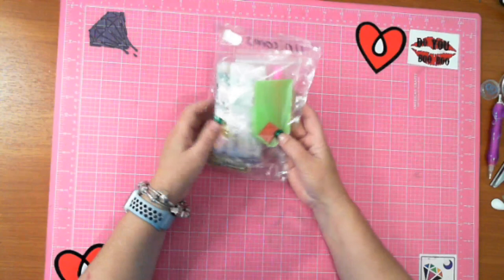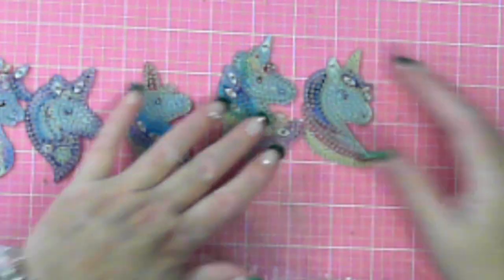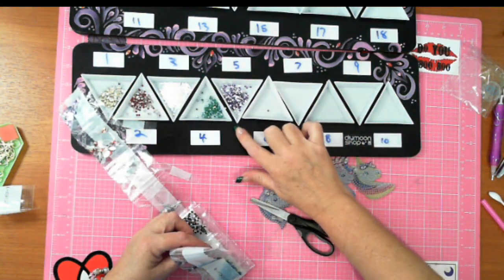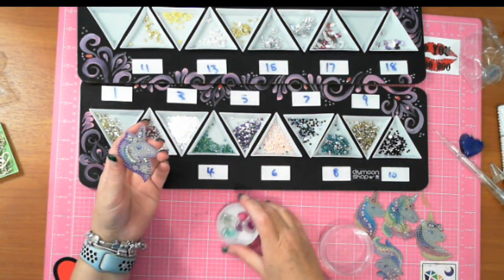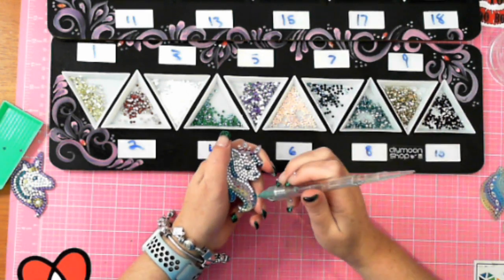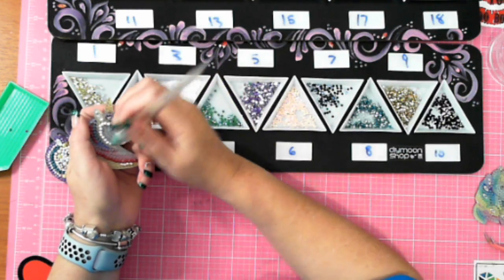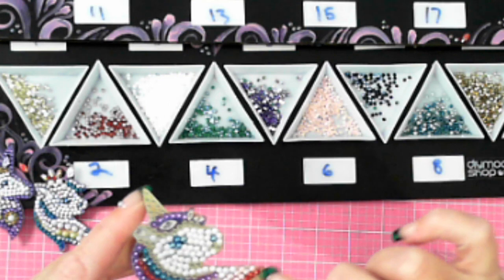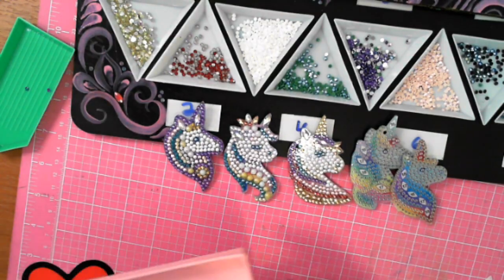WIP'n'Chat - Diamond Painting - Diamond in the Rough